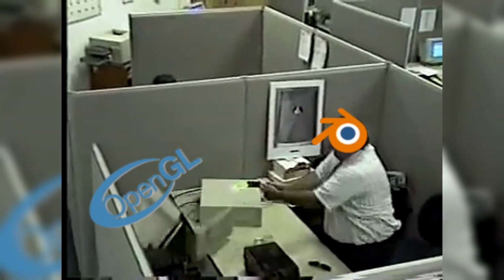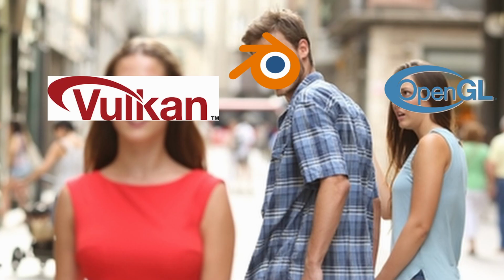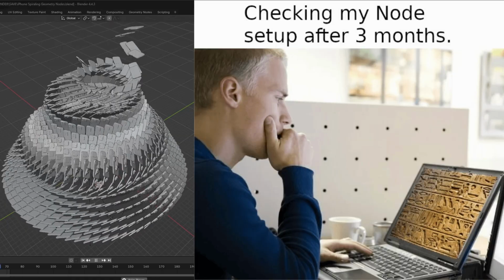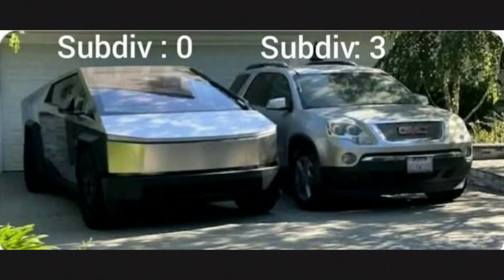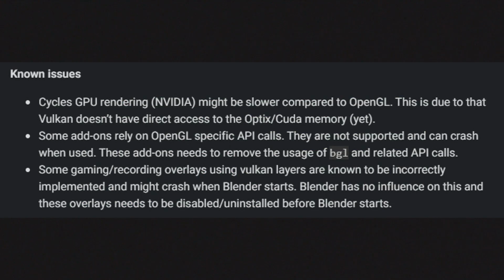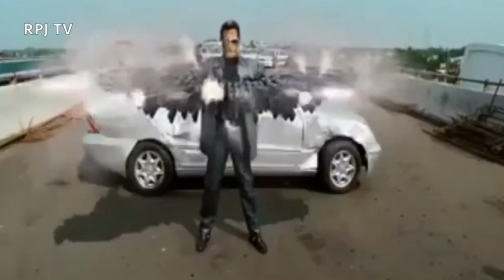Blender's Switch To Vulkan In 100 Seconds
What do you think? Will Vulcan be awesome or will it introduce a heap of problems we can't even forsee right now?
Do you fear your addons will break in blender 5.0? Or if your GPU can even keep up?
Whatever it is, we'll see.

P.S. I'm not a computer science expert so do your own research if you want more in-depth information.